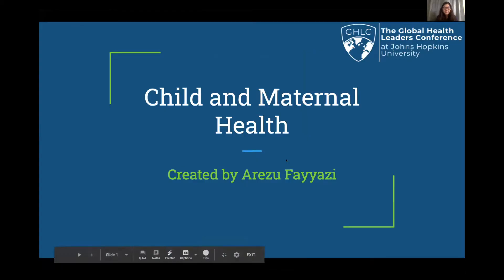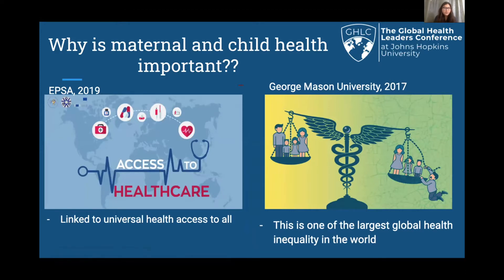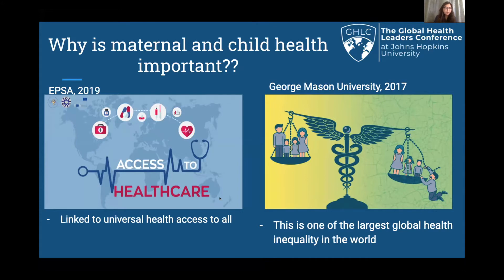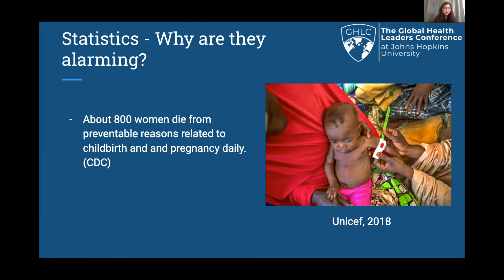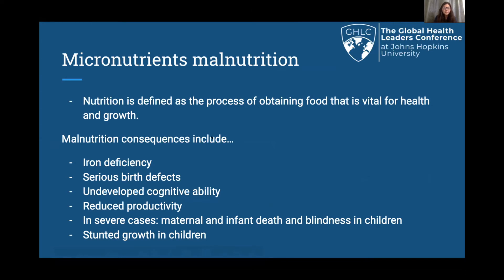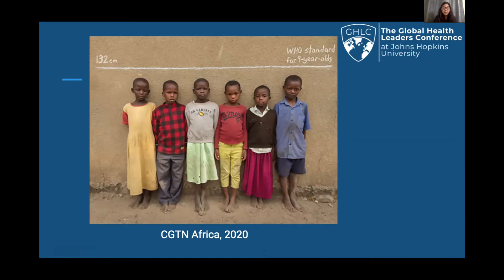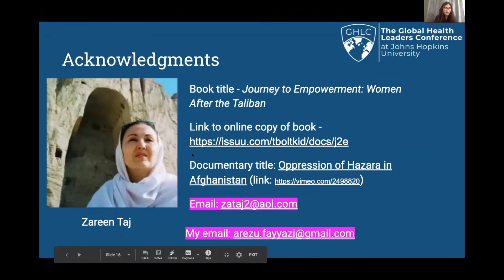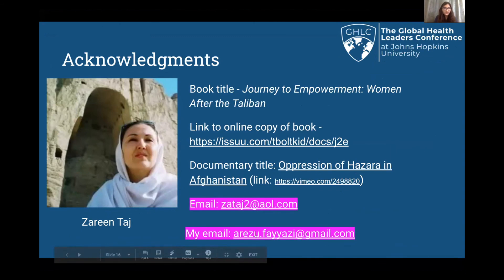Arezu Fayyazi Presents on Child and Maternal Health | The GHLC at JHU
Arezu Fayyazi Presents on Child and Maternal Health at The 2020 Global Health Leaders Conference at Johns Hopkins University.
The Global Health Leaders Conference at Johns Hopkins University is a JHU student and faculty-led project established in 2019 under the organization Glohea at JHU, an academic student organization within the Johns Hopkins Undergraduate Program in Public Health Studies. Our conference features world leaders in global health, public health, and medicine, brings together exceptional students from across the US and abroad, and creates a platform for both students and global health leaders to share their work and ideas. The GHLC at JHU is open to all students of any nationality in grades 9-12.
Student Speaker Series moderated by:
Devanik Biswas, Co-Director of The GHLC at JHU
Maro Doce, Director of Social Media and Marketing of The GHLC at JHU